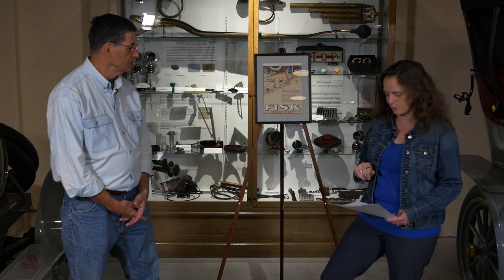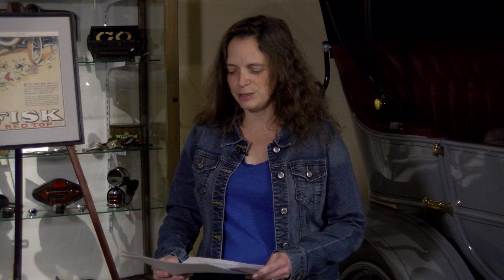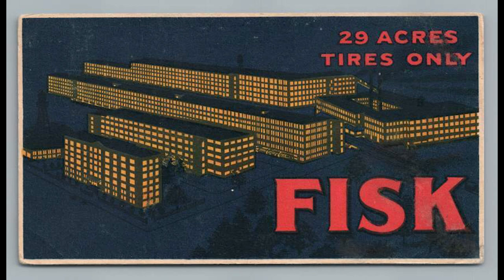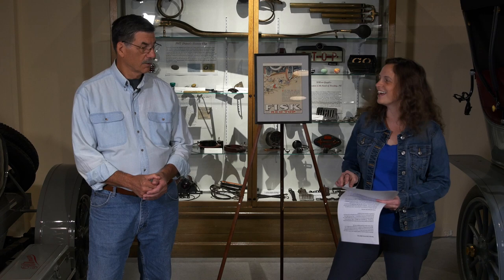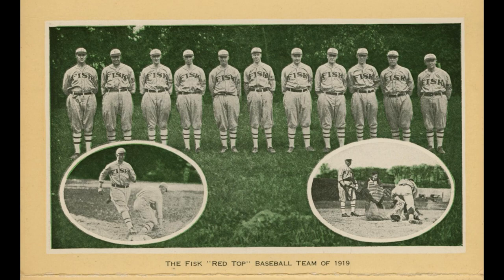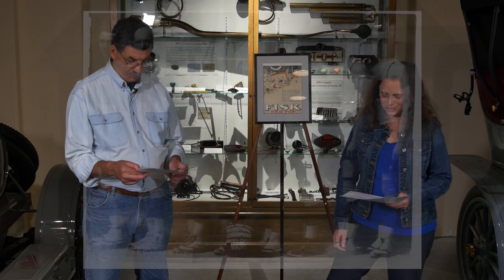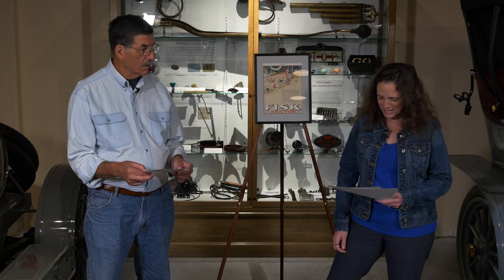Casing the Joint - Fisk Tires and Harrison Cady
We have another vintage advertisement to discuss this episode, but this time we're taking a closer look at the artist behind it.  This Fisk rubber tires ad uses some cute woodland creatures to sell its product, and artist Harrison Cady had plenty of experience with such subjects as illustrator for a famous series of books.